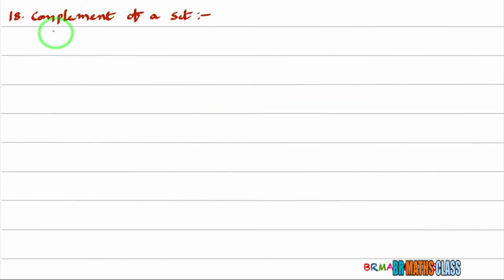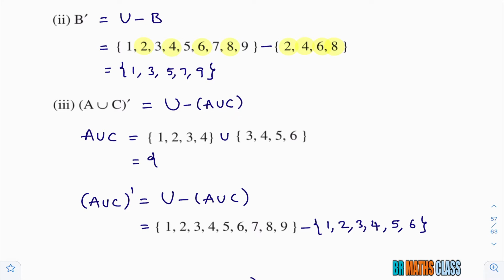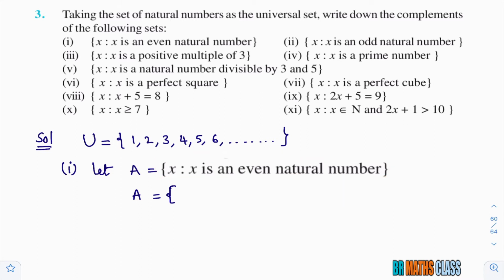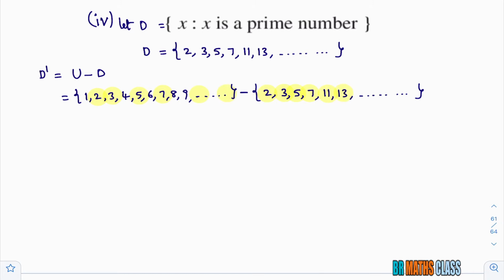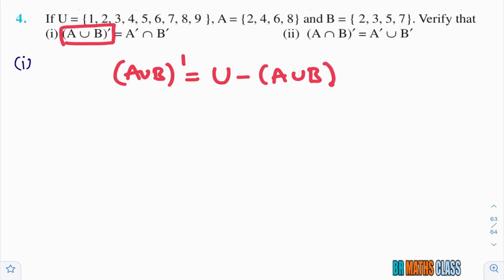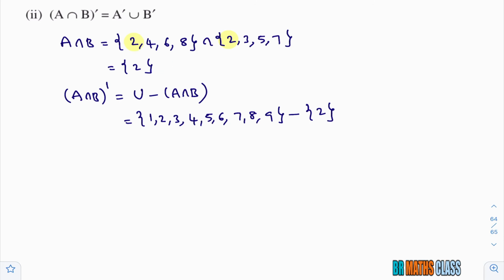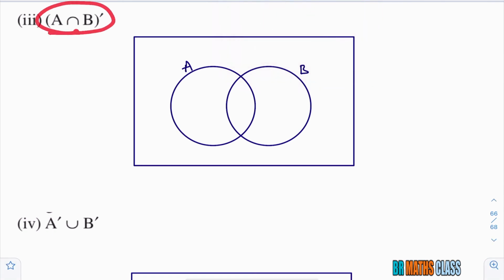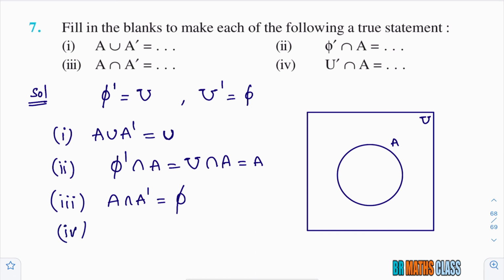SETS EXERCISE 1.5 || SETS CLASS 11 MATHS || NCERT CLASS 11 MATHS